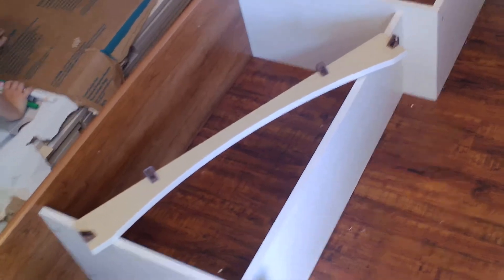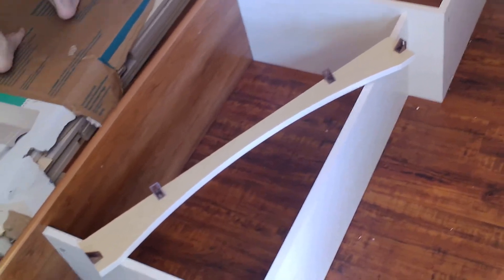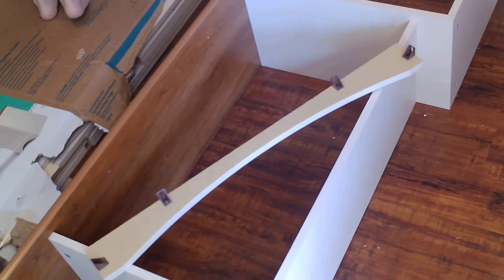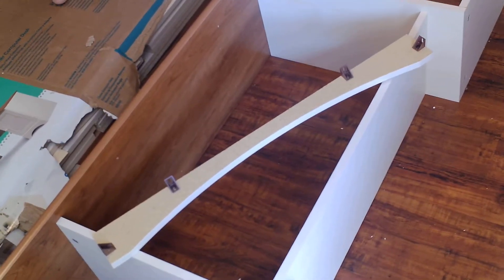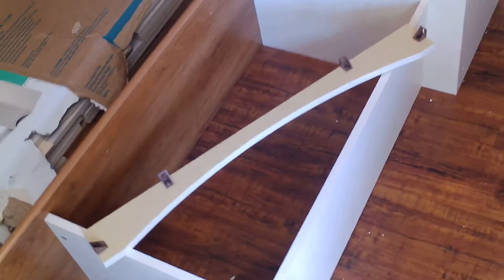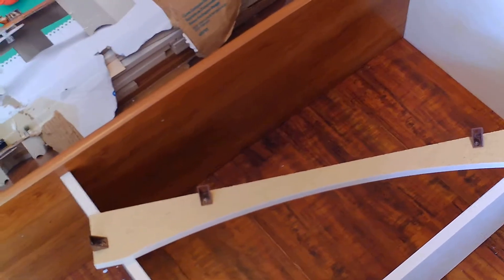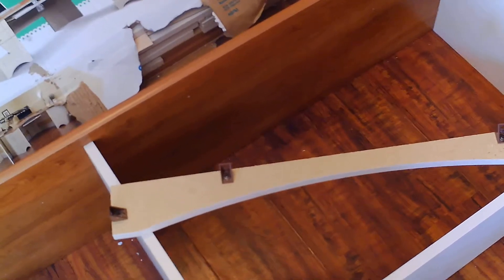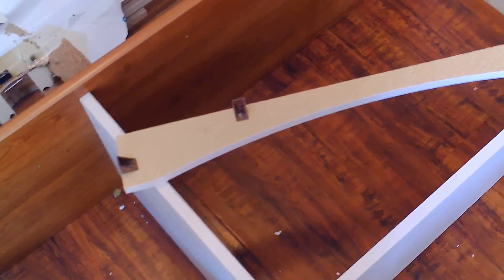How to Build a Sauder, Harbor View, Corner Desk & Hutch Video #9, Step 8 & 9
Video #9 in a series of videos on how to build a Sauder, Harbor View, Desk and Hutch.  This video focuses on step 8 & 9, in the directions.  In this step we attach the angle brackets to the valance (L) and then  attach the valance (L) to the top  (E)

The model number of the hutch is 403785 and the model number of the desk is 403793.

Follow along with Adrienne as she assembles the desk and hutch.  We go over the basics or highlights of the instructions, please refer to your instructions as they may me slightly different